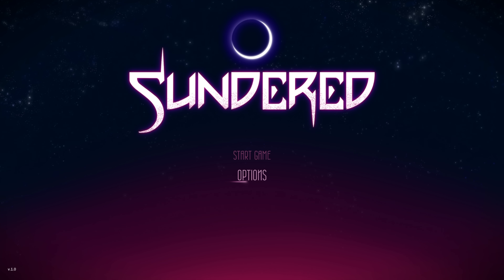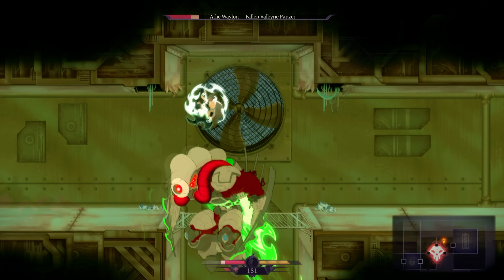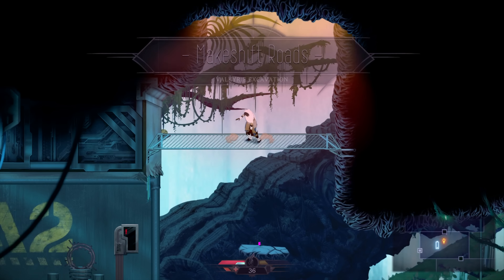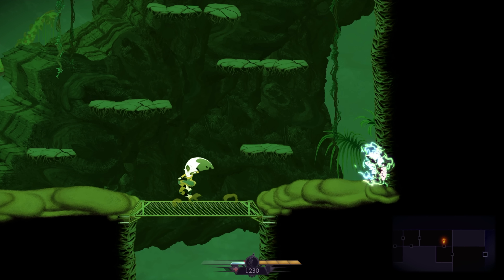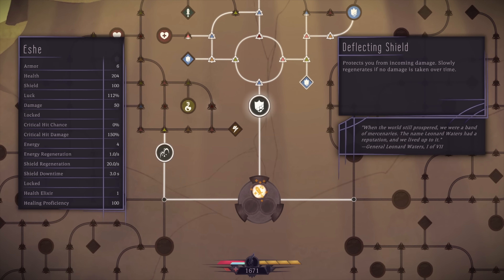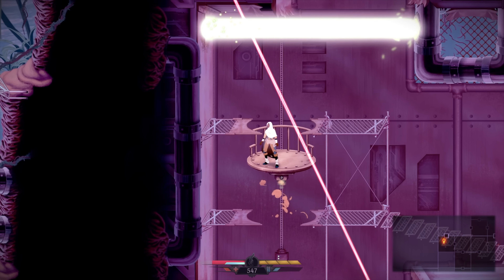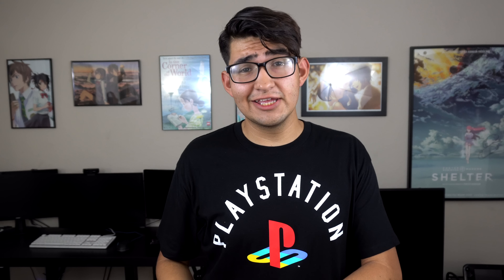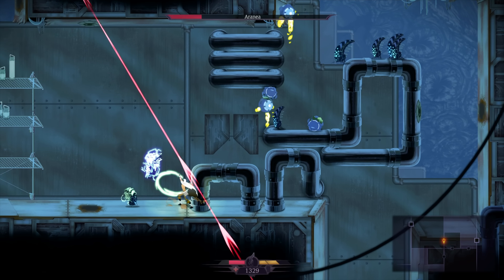Sundered Review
Sundered is a brand new Metroidvania styled indie game available on PS4, PC, Mac and Linux this week! No, it's not on Nintendo Switch (I know people are going to ask)

➜Gaming Usernames:
Wii U: Luis-GVN
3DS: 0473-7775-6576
PS4/PS3/Vita: Luismacintosh
Xbox One: Luismacintosh
Steam: Luismacintosh
BattleNet: LuisGVN#1705